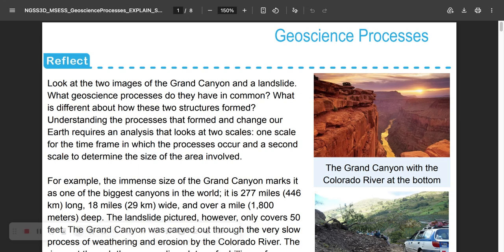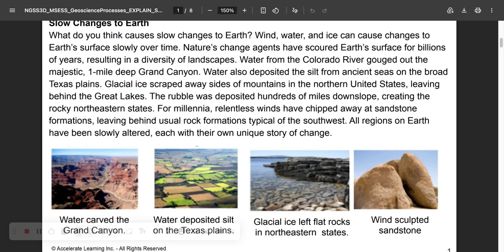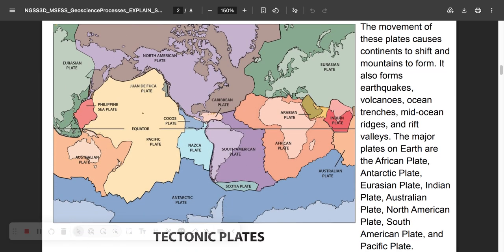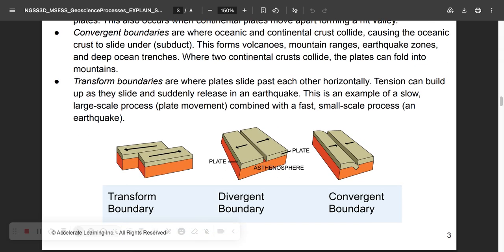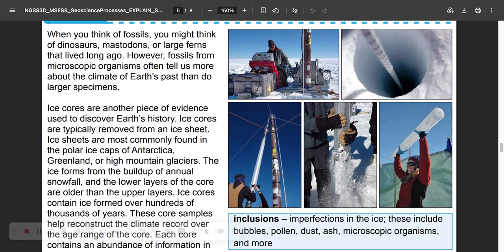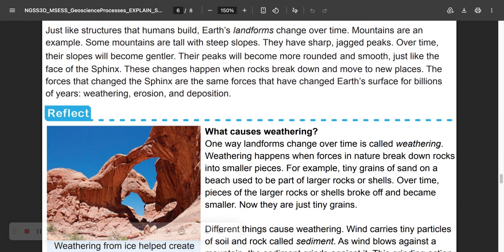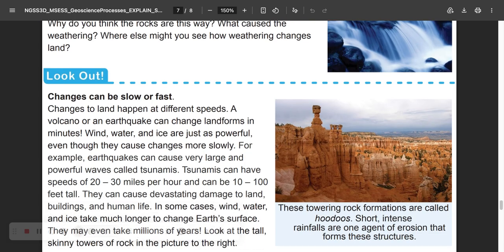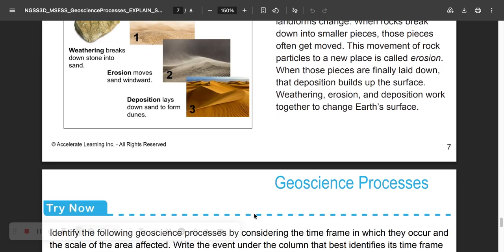GeoscienceProcesses_EXPLAIN_STEMscopedia.pdf - Screencastify - April 1, 2026 2:57 PM